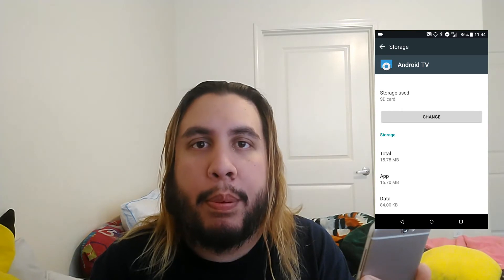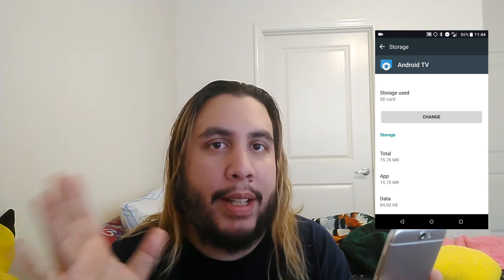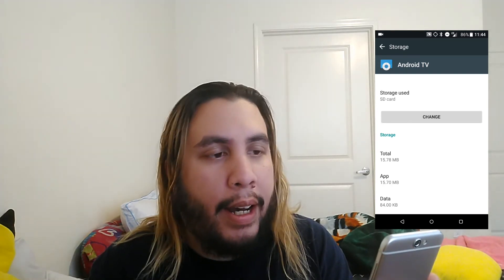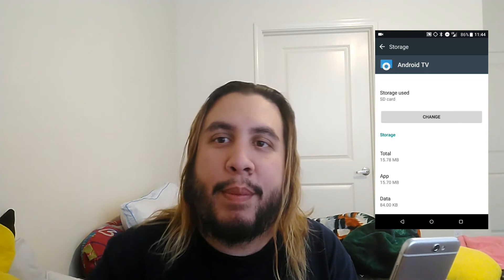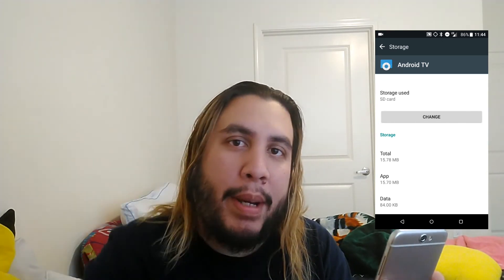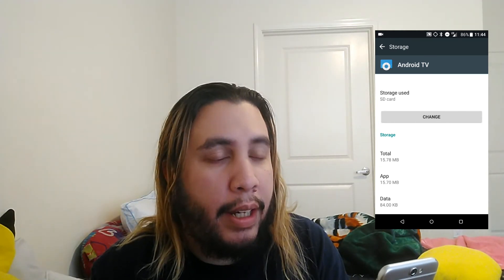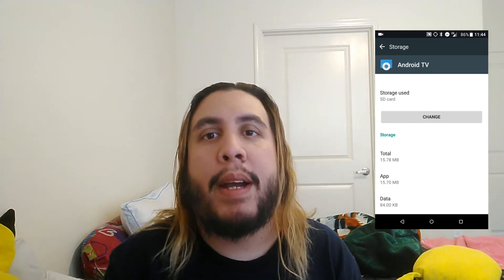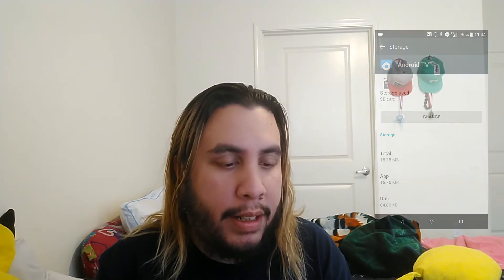HTC One A9 Move Apps Fully to SD Card 7.0 Nougat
Inatagram @theayotito
Twitter.com/TheAyoTito
Periscope: @theayotito